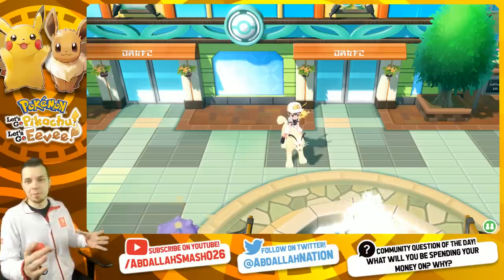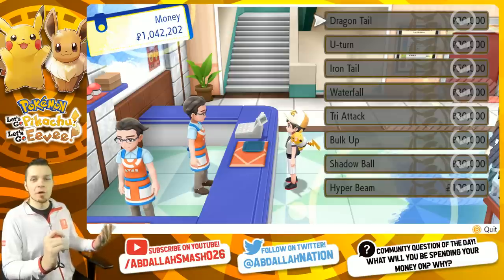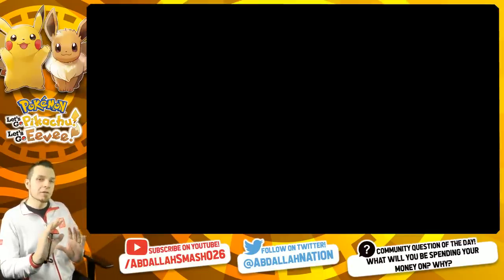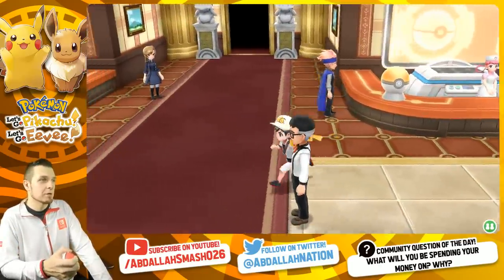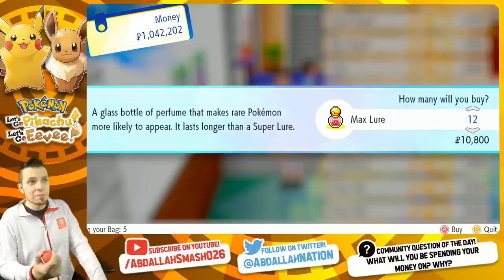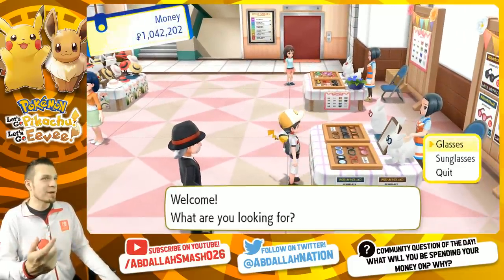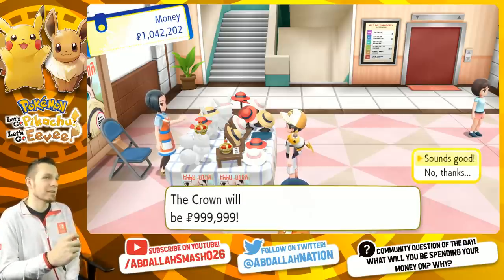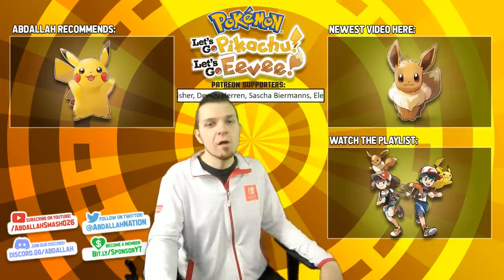TOP 5 BEST Ways To Spend Your Money In Pokemon Let's Go Pikachu & Eevee!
Learn the Top 5 Best Ways To Spend Your Money in Pokemon Let's Go Pikachu and Pokemon Let's Go Eevee with Abdallah's visual tutorial!

About Pokémon: Let's Go, Pikachu! and Let's Go, Eevee!

Take your Pokémon™ journey to the Kanto region with your energetic partner, Pikachu, to become a top Pokémon Trainer as you battle other trainers. Use a throwing motion to catch Pokémon in the wild with either one Joy-Con™ controller or Poké Ball™ Plus accessory, which will light up, vibrate, and make sounds to bring your adventure to life. Share your adventure with family or friends in 2-player action on one system using a second Joy-Con or Poké Ball Plus (sold separately). You can even connect to the Pokémon™ GO app using a compatible smartphone to bring over Pokémon originally discovered in the Kanto region! Explore the diverse and vibrant region of Kanto! True-to-size wild Pokémon roam around in the game, so catch them like a real Pokémon Trainer by using motion, timing, and a well-placed Poké Ball™. Go on a stroll with your favorite Pokémon in your Poké Ball Plus! Connect your game directly to Pokémon GO to receive Kanto region Pokémon.

Platform: Nintendo Switch
Release Date: Nov 16, 2018
No. of Players: 2 players simultaneous
Category: Adventure, Role-Playing, Multiplayer
Publisher: Nintendo
Developer: GAME FREAK Inc.